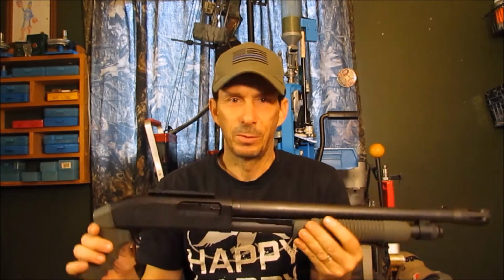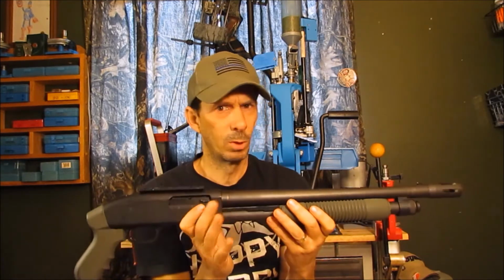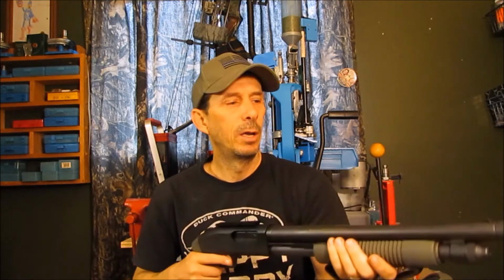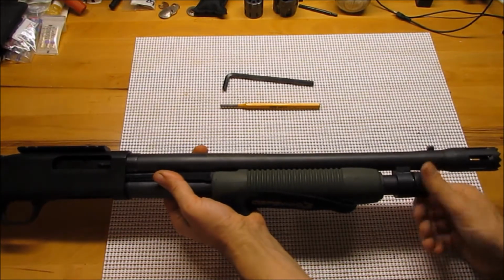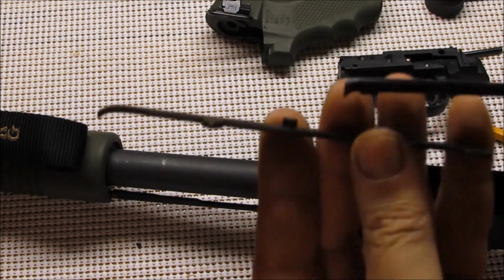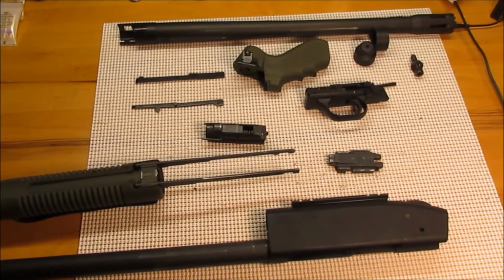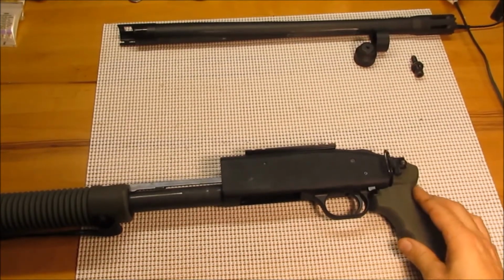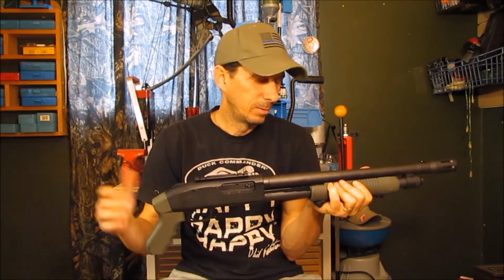Review of the Mossberg 500 cruiser.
Review of the Mossberg 500 cruiser and why it's an excellent "Bump in the night" home defense  gun"